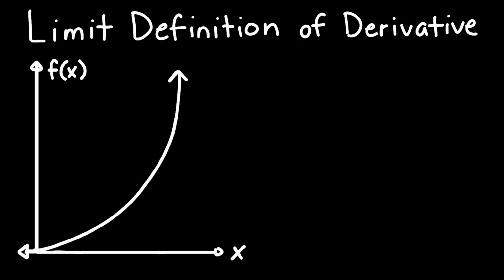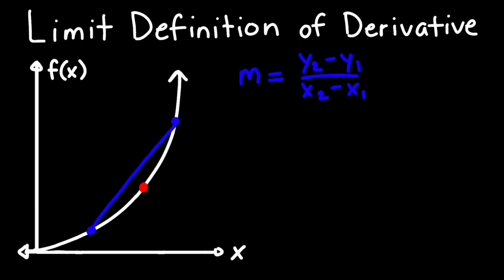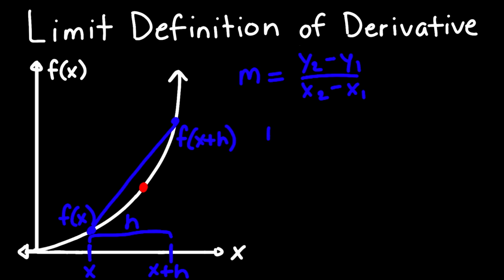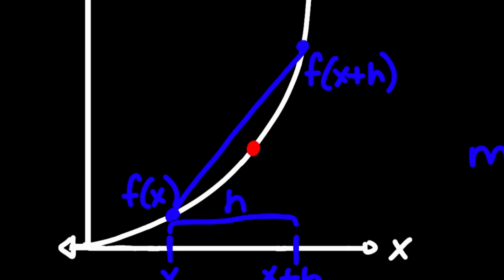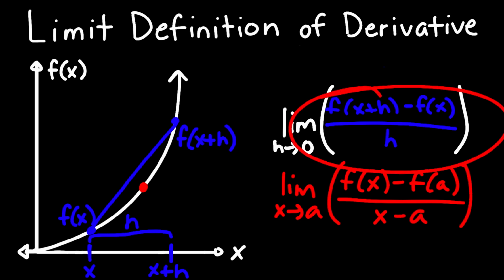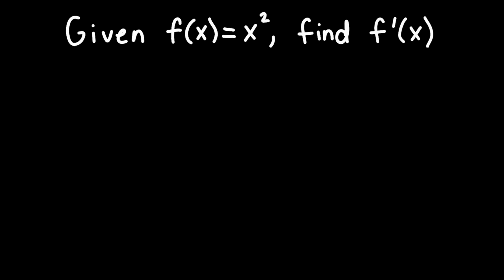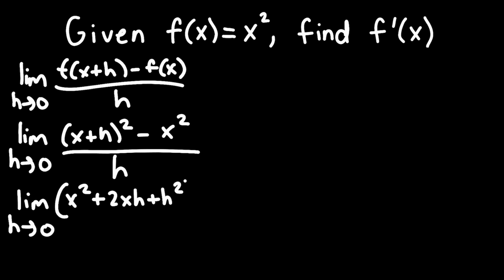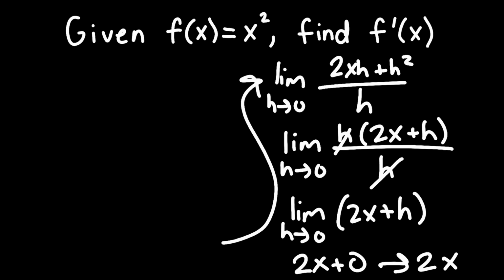Limit Definition of the Derivative - Notation, Derivation, and Usage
In this video, I explain the limit definition of the derivative, and introduce the concept of the derivative. The content in this video covers Topics 2.1 and 2.2 of the AP Calculus CED.